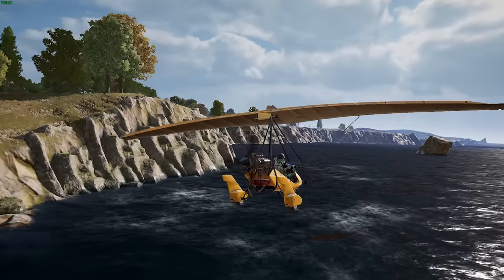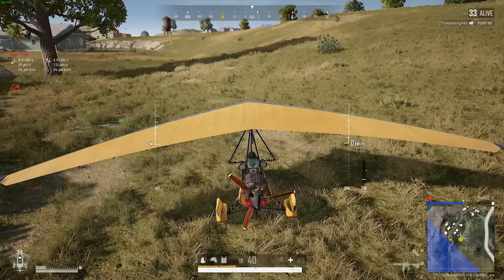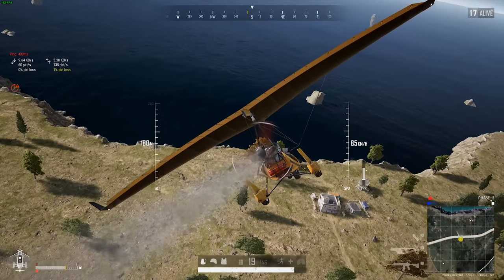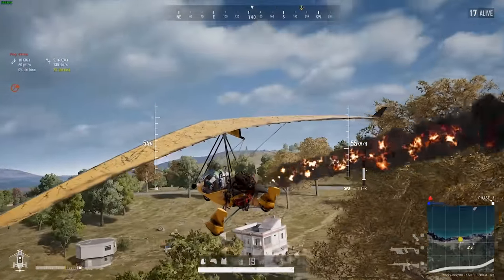MOTOR GLIDER - You can FLY in PUBG steam and it is AMAZING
Some of the absolute most fun I've all all year in PUBG 100%